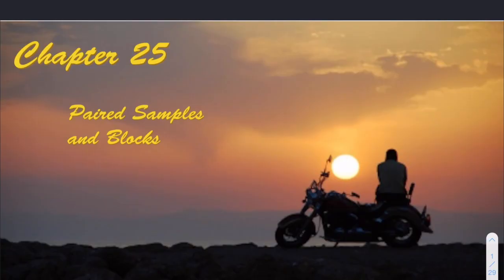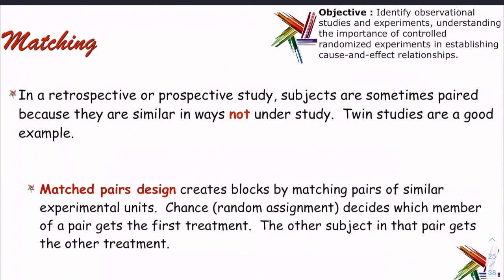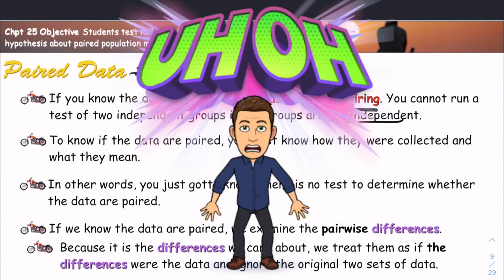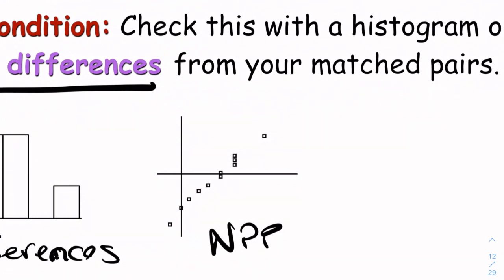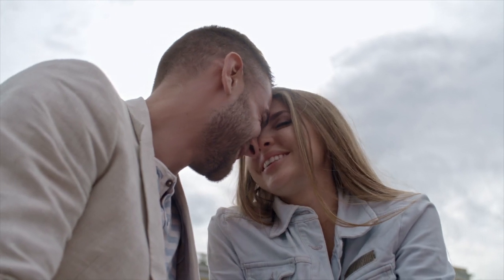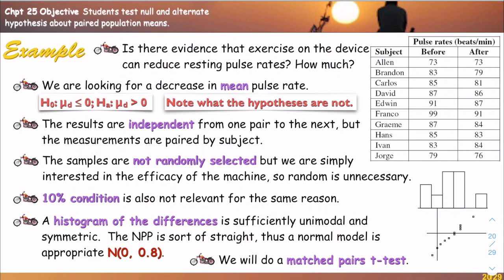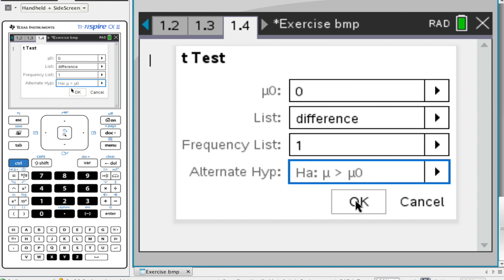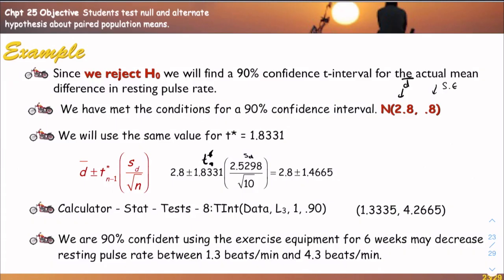AP Stats CH25 part 1 - Paired Samples and Blocks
This video is about AP Stats CH25 part 1 - Paired Samples and Blocks